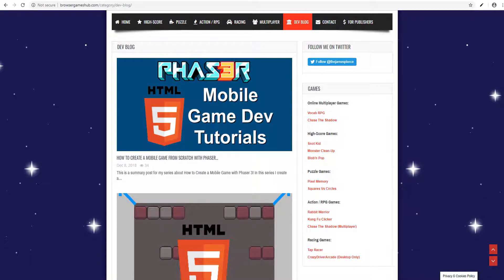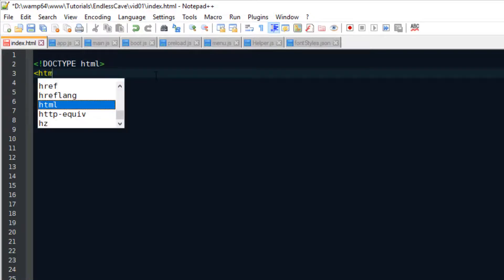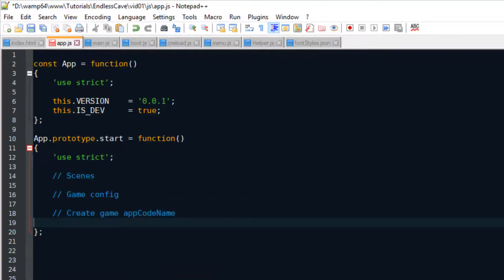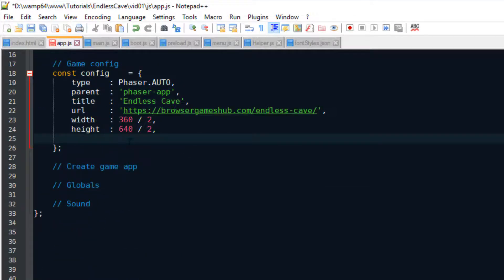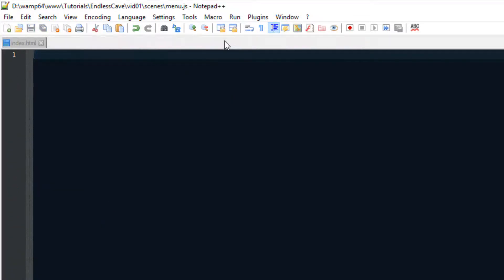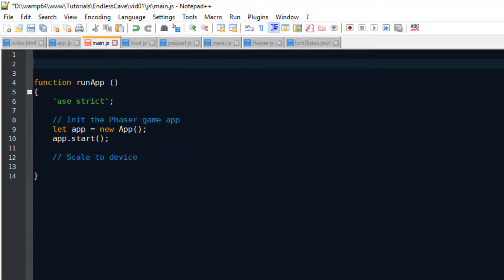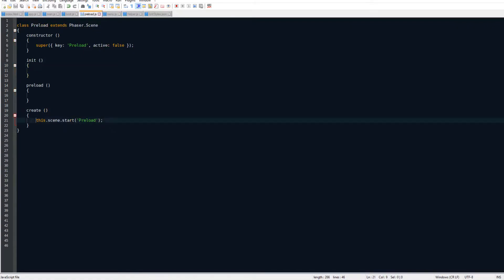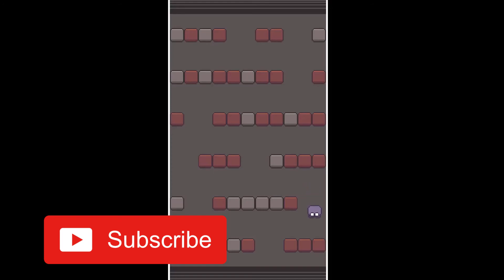'Endless Cave' Ep. 03: How To Set Up Your Game | Phaser 3 Game Dev Tutorial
In this video, I'm showing you the minimal folder structure and code that you need to set up your Phaser 3 game. If you have questions, let me know but if you follow along step-by-step (and maybe hit pause once in a while) it should all work without any issues.

I use WAMP server as my localhost. And for free game art you can use opengameart.org, just make sure you only use CC0 game assets and credit the artist inside your games.